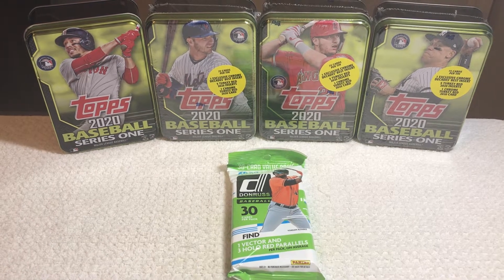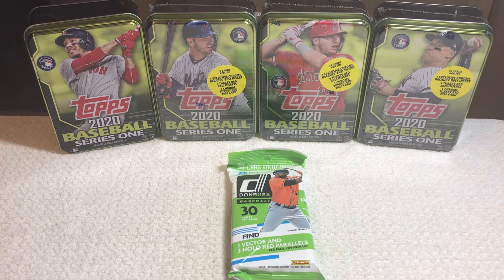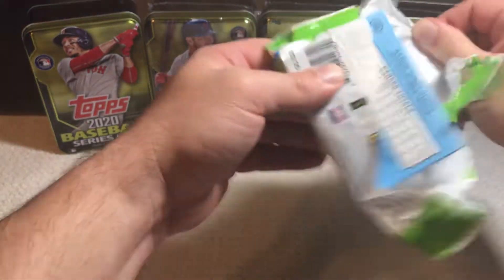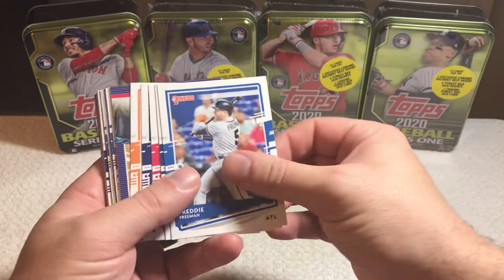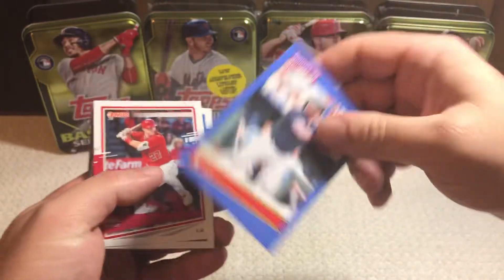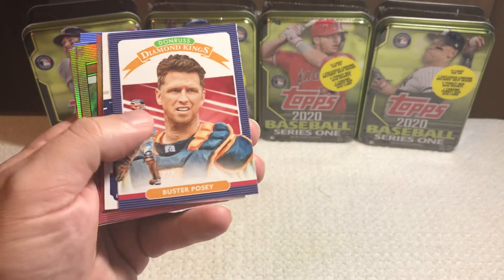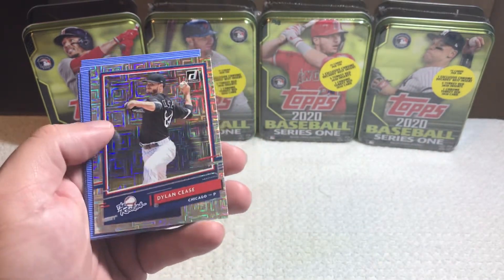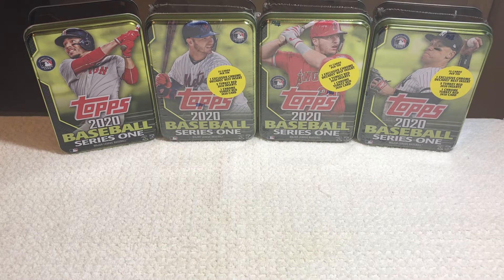2020 Donruss Baseball Fat Pack Rip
2020 Donruss fat pack rip. Just something to help take the mind off everything that’s going on.